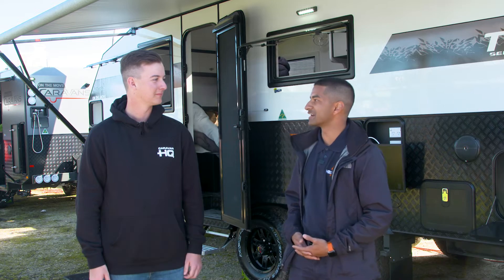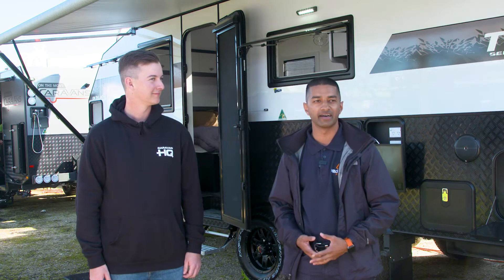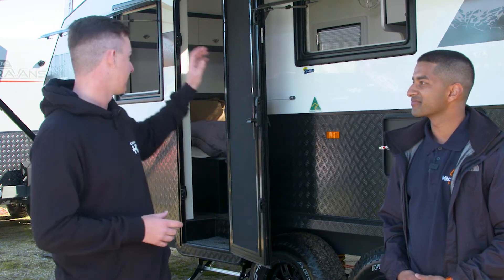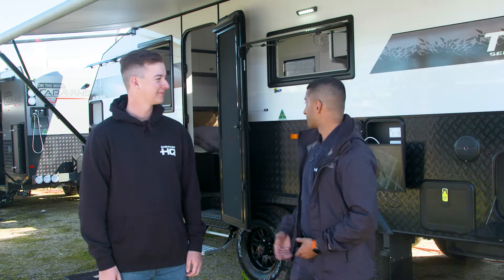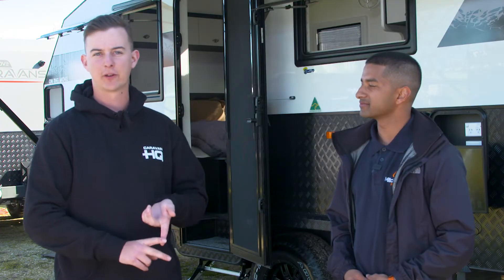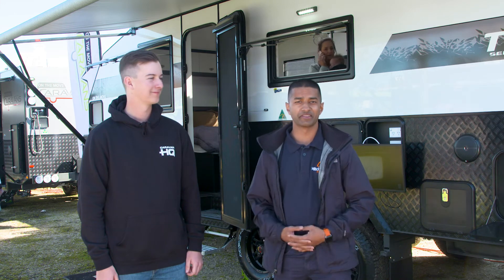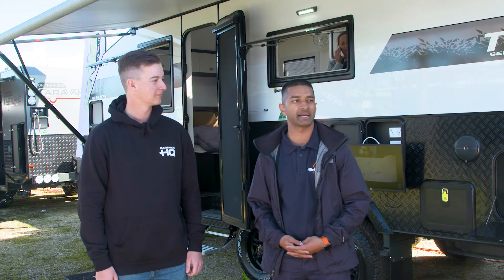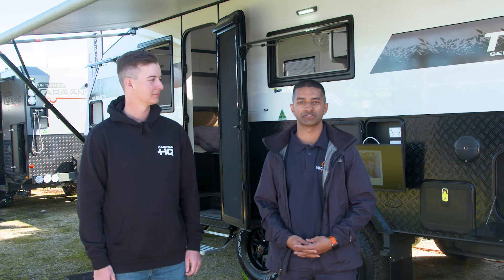Mitch Market & Caravan HQ